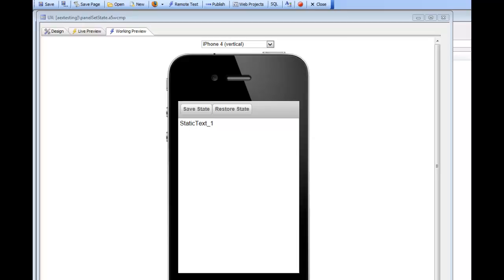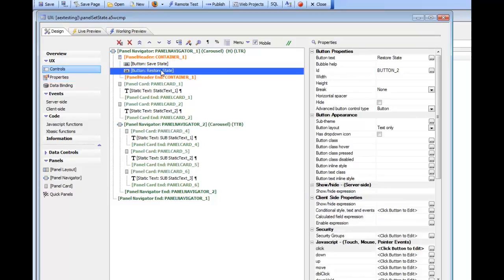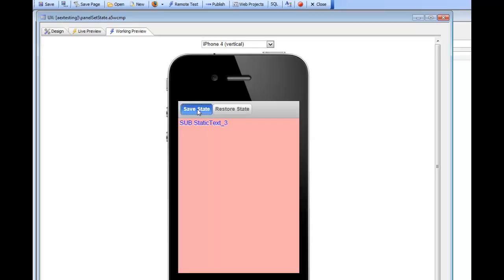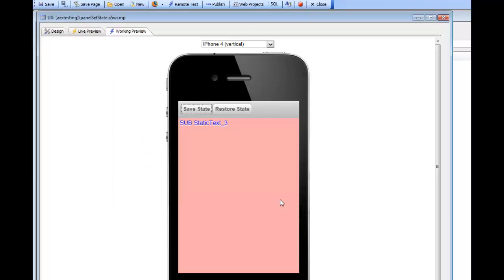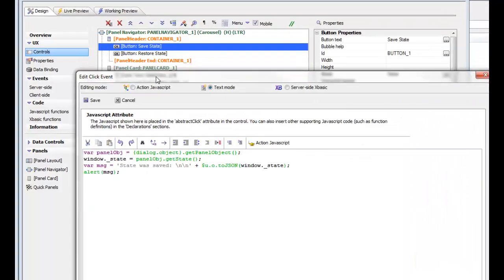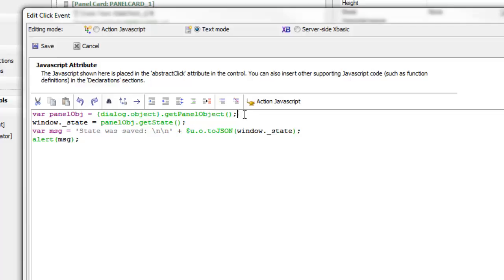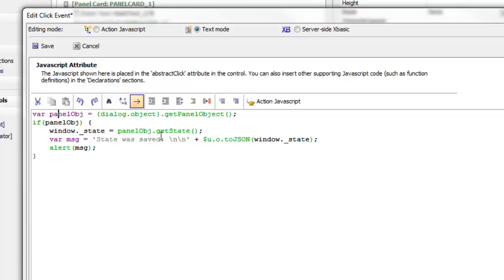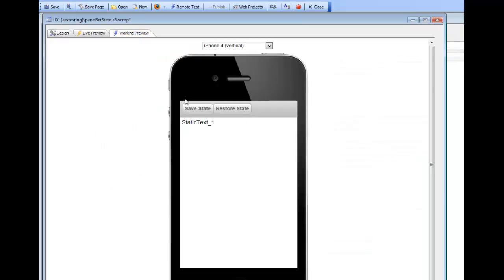AA UX Saving And Restoring Panel State